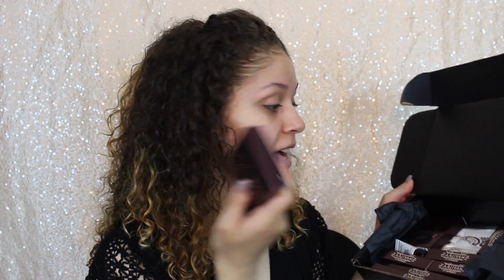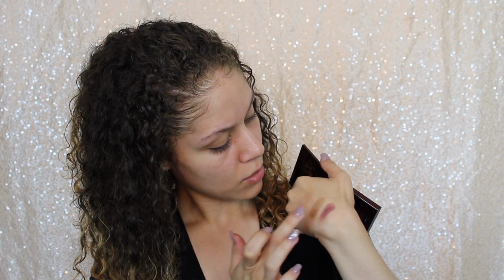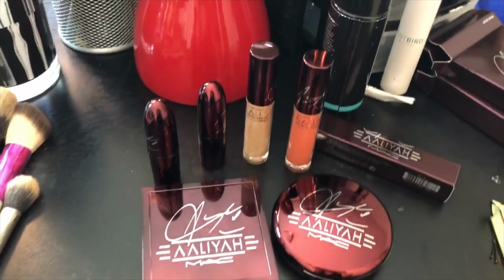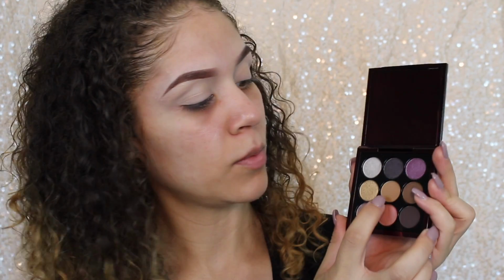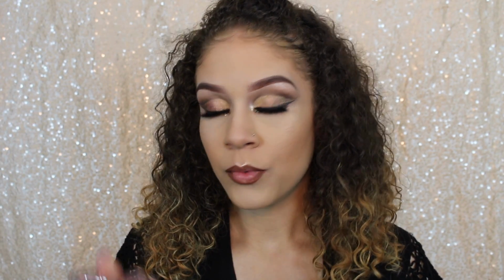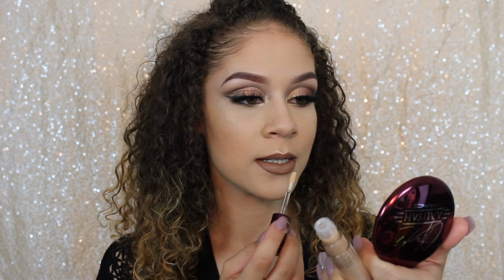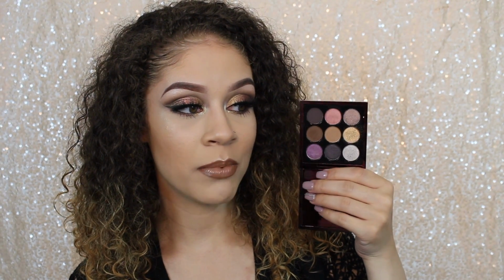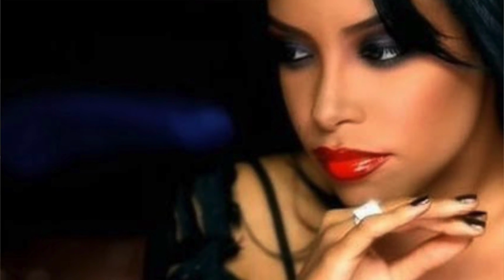MAC x Aaliyah Makeup Tutorial & Review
Hey guys! In honor of my youtube anniversary, here is a brand new makeup tutorial using the MAC x Aaliyah makeup collection!  In this video, I'll be doing an unboxing, first impressions, demo and final thoughts of the collection overall. Are you an Aaliyah fan? If so, what are your thoughts on this collection? Leave it in the comment section below, I would love to hear! :)

Save 15% by using  "EyeCandyCandice" at check out!

L I G H T I N G
C A M E R A